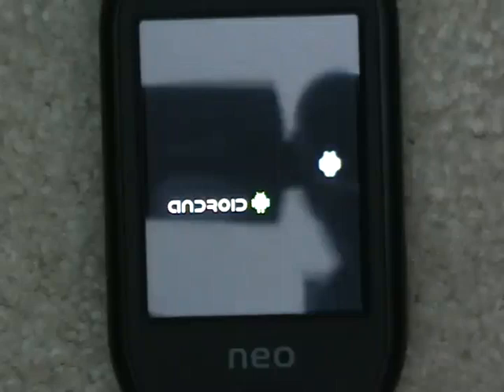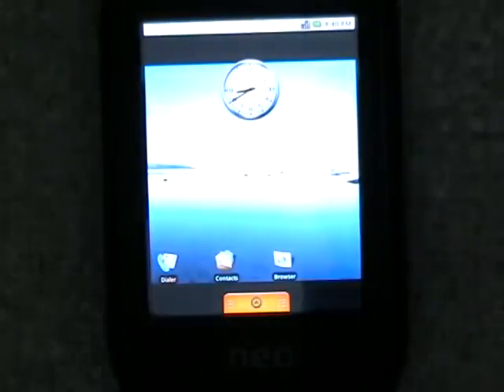Faster Install and First Boot - Innovation by Koolu Engineers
WARNING!  This video is BORING for anyone OTHER than Distributors and Value Added Resellers (VARS) that want to save time and money on installation time for Android and their applications on the Openmoko FreeRunner phone.  This video is also of interest to distributors and VARs that are not familiar with the Linux operating system, since it shows how to install Android on the FreeRunner without using Linux.

This is a real-time demonstration of the installation and initial boot of the software through the use of the MicroSD card, able to be performed using Microsoft Windows, Apple OS/X and (of course) GNU/Linux.